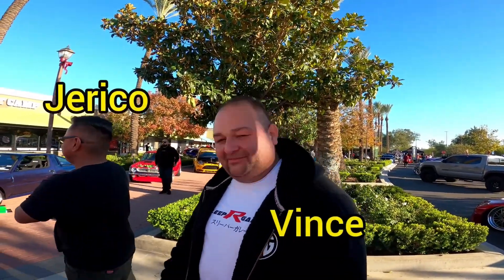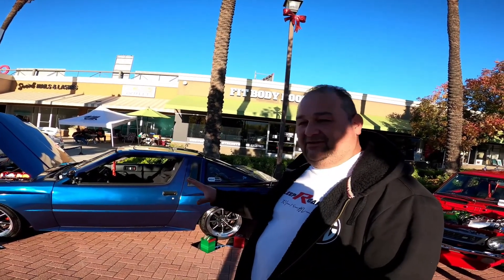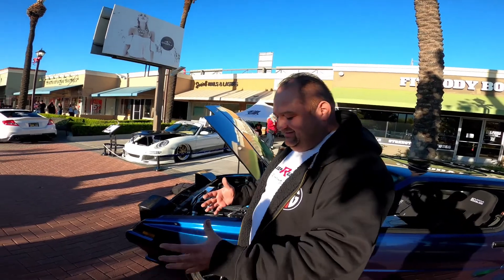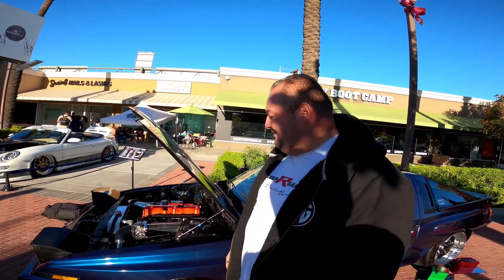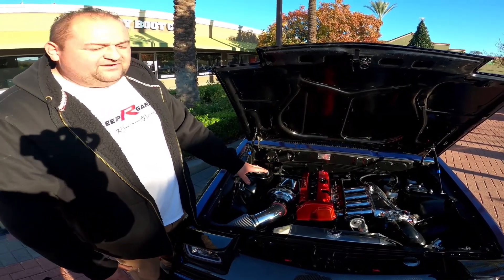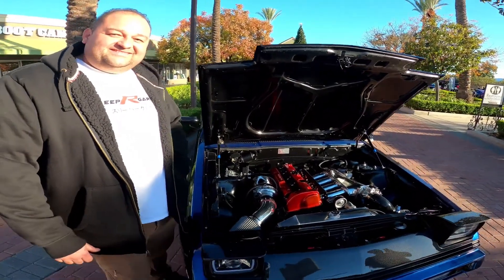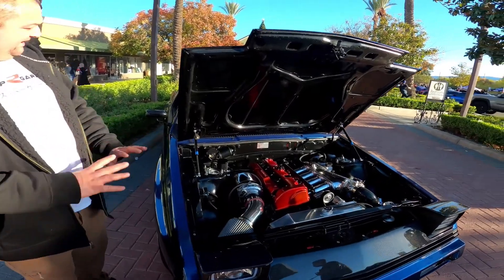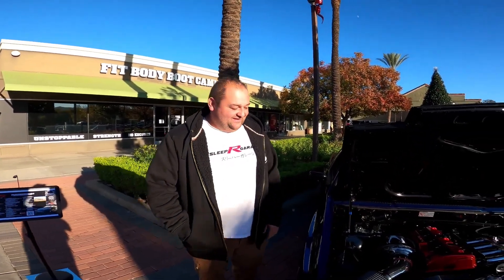SleepRGarage Starion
Going Behind the build on what they went while swapping the engine and much more